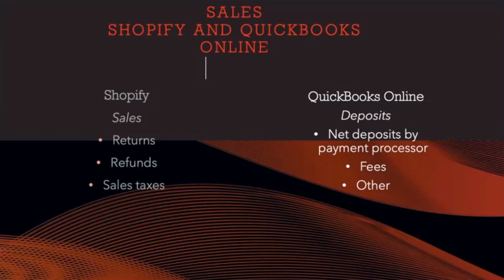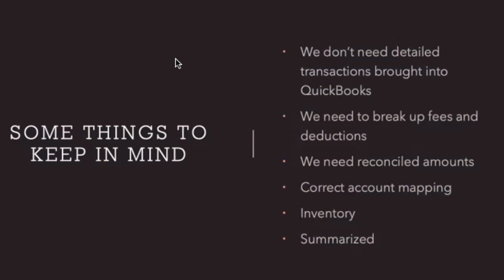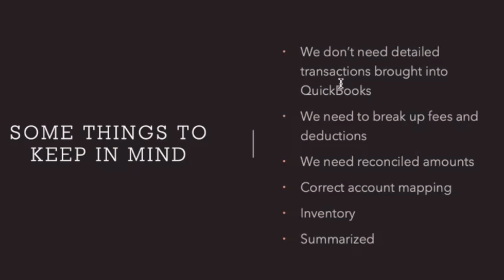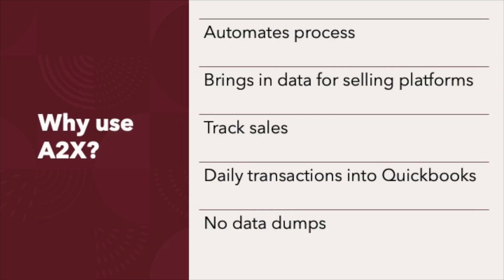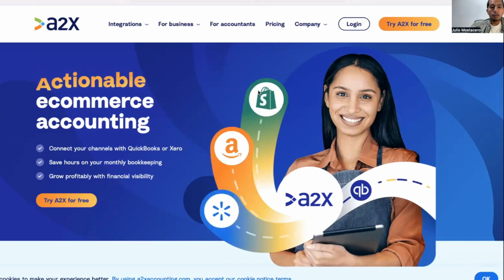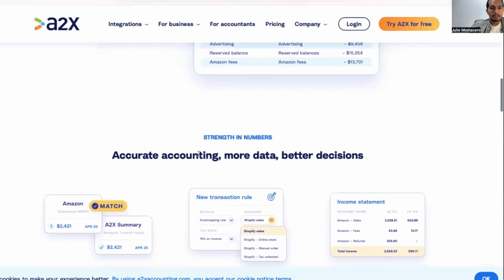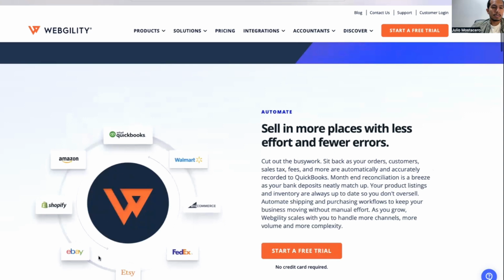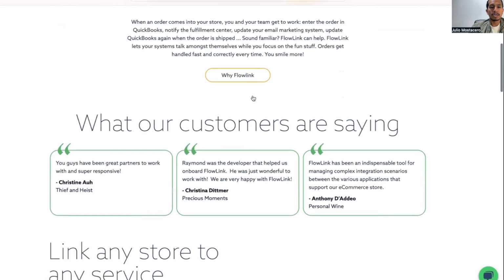Shopify and Quickbooks Online Integration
In this video I dive into the importance of integration apps between Shopify and Quickbooks. We need a way to sync all the information from our selling platforms into our accounting software.

If you have any questions you can leave them in the comment section below and I'll get back to you as soon as possible.

If you need help with your e-commerce bookkeeping, let's talk about your business goals and how I can help you. You can book a discovery call here: